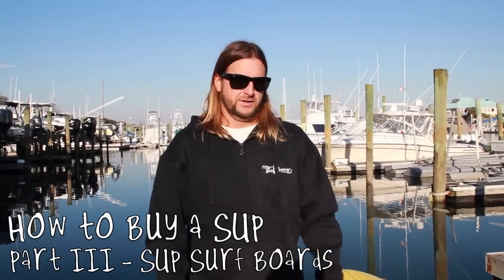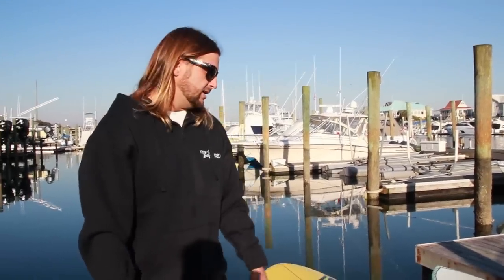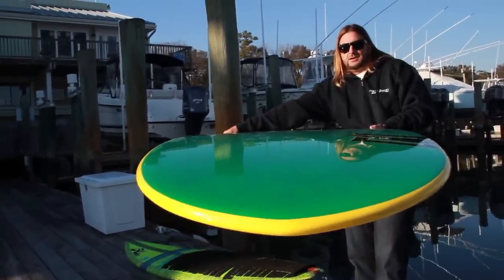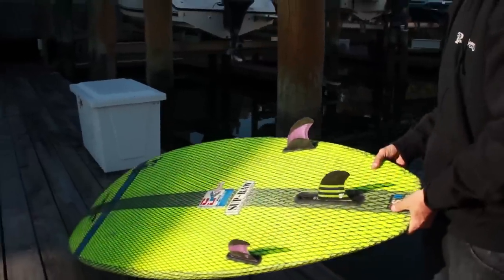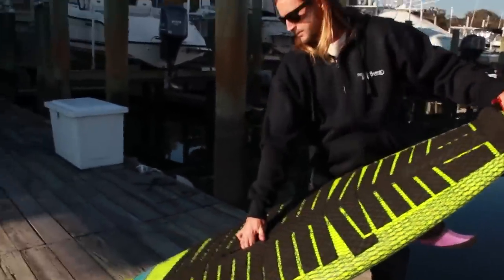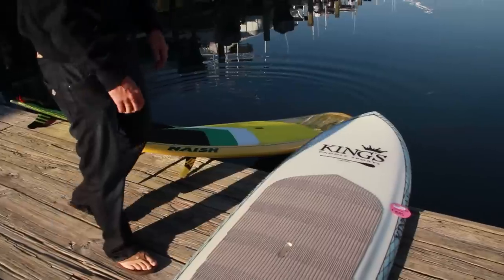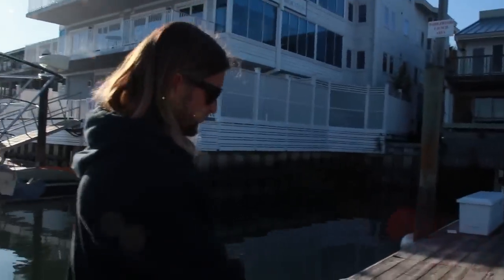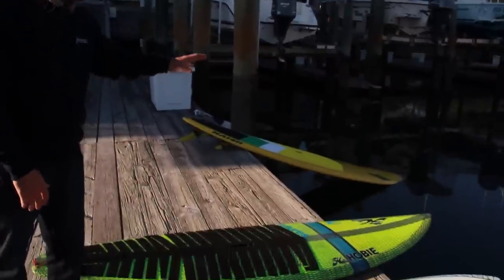SUP Buying Tips Pt 3: How to Buy a Stand Up Paddleboard - Surf SUP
Watch "SUP Buying Tips Part 3" as Jason from Carolina Paddleboard Co in Wilmington, NC explains How to Buy a Stand Up Paddleboard.

In the final installment of our 3 part series on choosing the right SUP, Jason, from Carolina Paddleboard Co. discusses a few key points to consider when choosing a Stand Up Paddle Surf board. When you buy your first stand up paddleboard for surfing, you will want to look at the type of stand up surfing you'll be doing. Are you more of a longboard style rider, or do you want a quick, short board feel? There are also niche boards that are more specialized. Some of the basics include length, rocker, rails, tail, bottom contours and fin setup. All of these factors are important when choosing the best SUP board for your riding style.

If a SUP Surf Board isn't for you, maybe you should look into an All-Around board or a Race Board

or give us a call at the shop for more information about the best stand up paddleboard for you.

All Around SUP brands in this video:
Hobie SUP
Naish SUP
Kings SUP